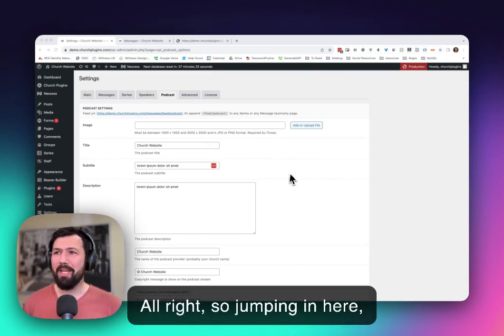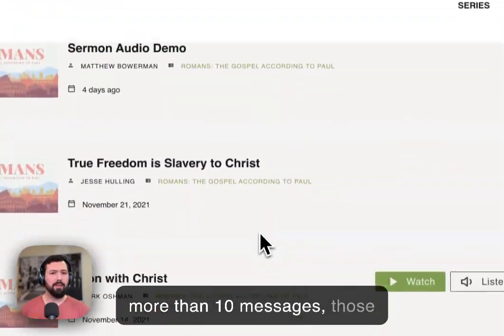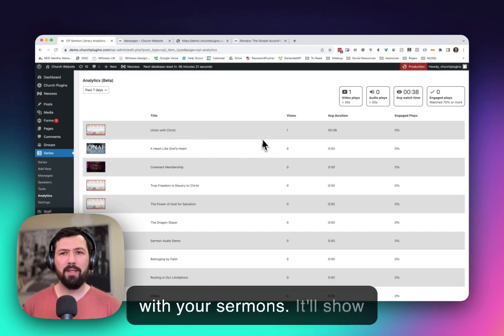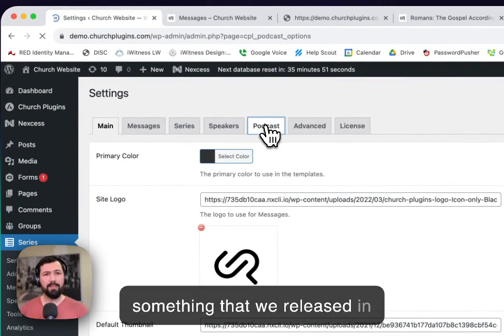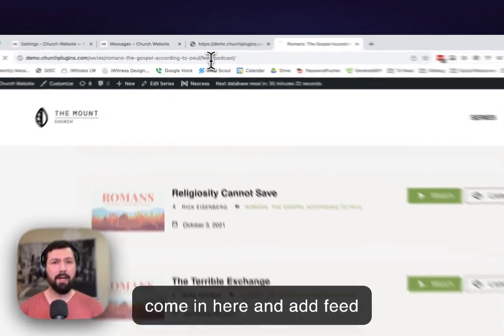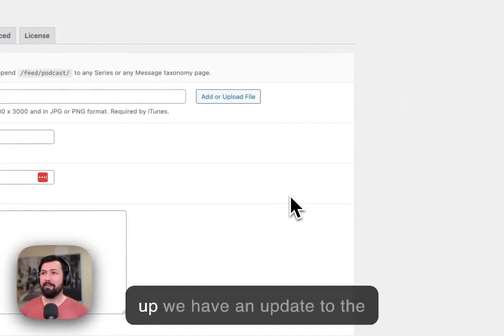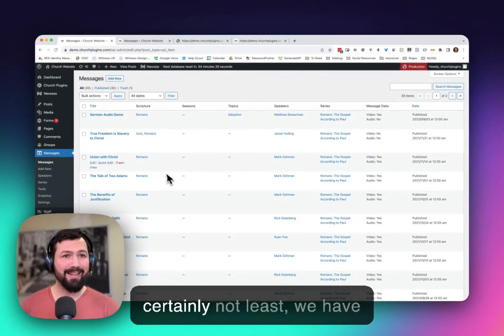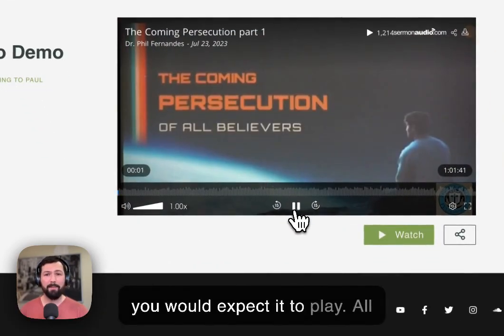1.2.0 Release Update for CP Sermons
An overview of the changes and features introduced in CP Sermons 1.2.0